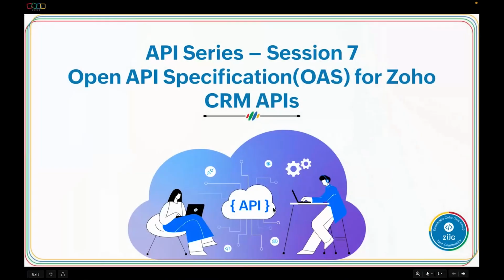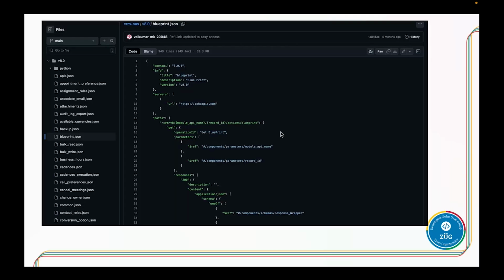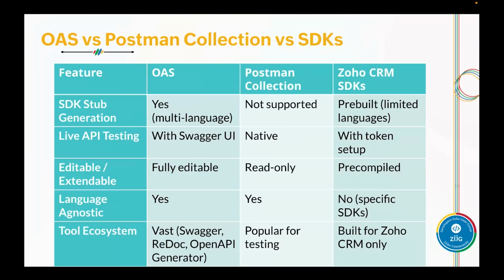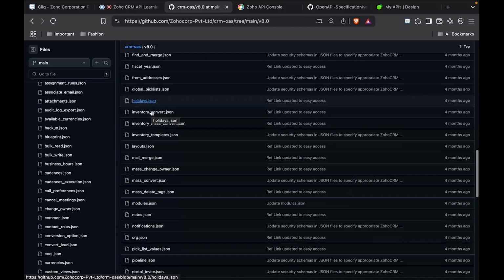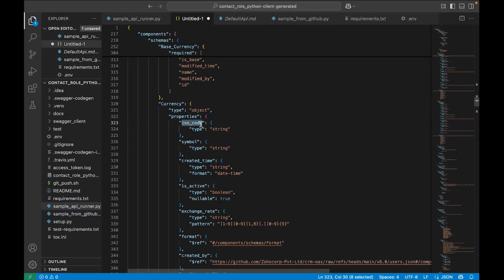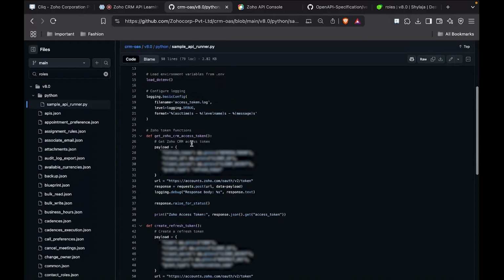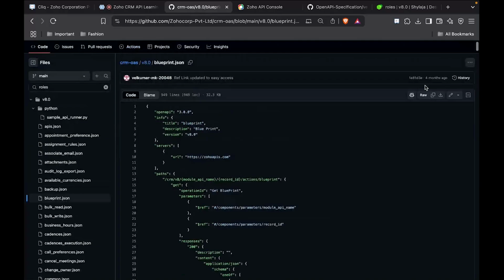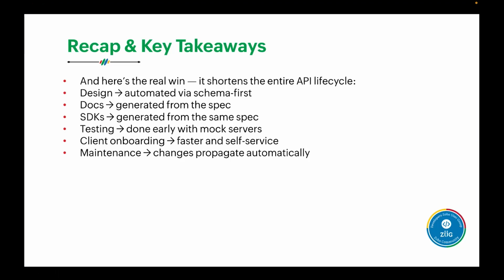Zoho CRM Developer Series: Zoho CRM APIs – Part 7: OpenAPI Specification 3.0.0 for REST APIs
Welcome to the Zoho CRM Developer Series, your go-to resource for mastering Zoho CRM customization and REST API integration.

In Part 7, we explore the OpenAPI Specification 3.0.0 and how it enhances working with Zoho CRM's REST APIs. This session will show you how to:

• Instantly generate client SDKs in multiple programming languages
• Test APIs easily using the Swagger UI interface
• Build consistent, reliable integrations with auto-generated, versioned API requests and responses

Perfect for developers looking to streamline Zoho CRM integrations and automate API workflows.

Chapters:

0:00 – Introduction
00:31 – A Developer’s Tale
01:34 – Blueprint of OpenAPI specification
02:12 – Agenda
03:59 – What is OAS?
05:11 – What it is like without OAS?
06:05 – How developers build faster with OAS
07:10 – What is OAS for Zoho CRM APIs?
09:51 – OAS vs Postman Collection vs SDKs
13:47 – Where to find the OAS file?
14:50 – Components of Zoho CRM OAS files
20:36 – Generating an SDK from the OAS file
30:40 – Other Tools that use OAS
31:00 – FAQs
33:04 – Recap & Key Takeaways

To access the recordings of the previous sessions and to know more about what's in store for you in this series, register here: